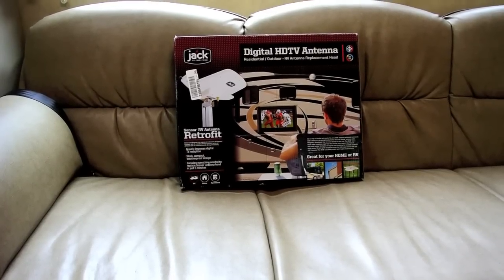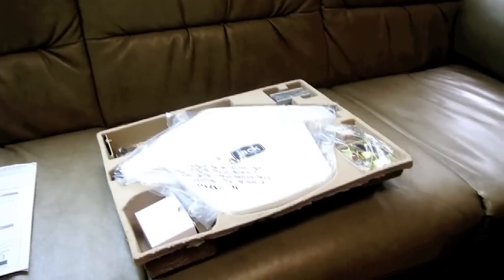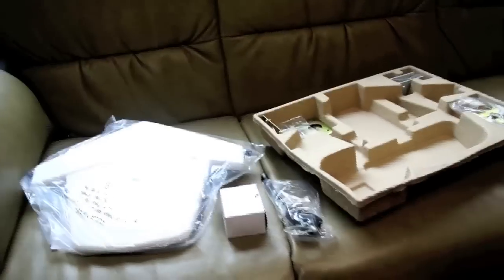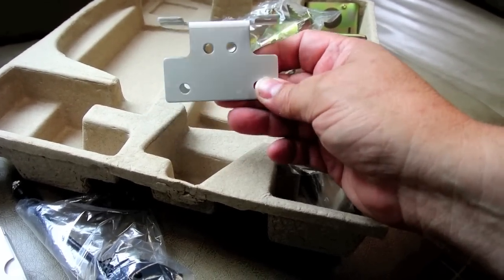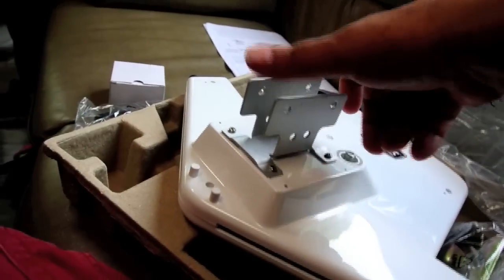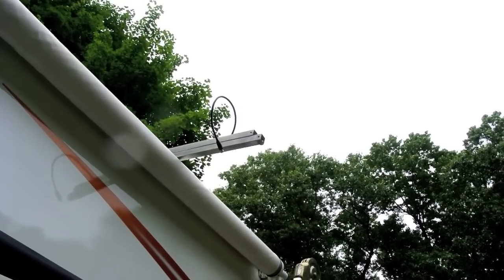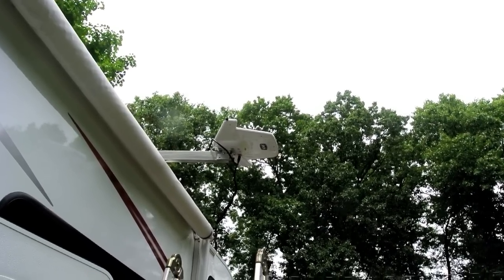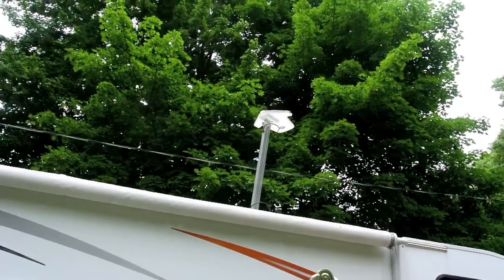Replace your RV's Winegard Sensar TV Antenna with a Jack OA-8000.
In this video we replace our Winegard Sensar TV Antenna with a newer design Jack OA-8000 replacement head. This antenna is available in a retrofit kit which allows you to continue use of the Winegard mast and inside components. This is literally a 5 minute upgrade.

Jack OA8000